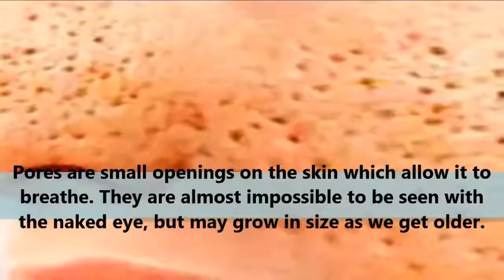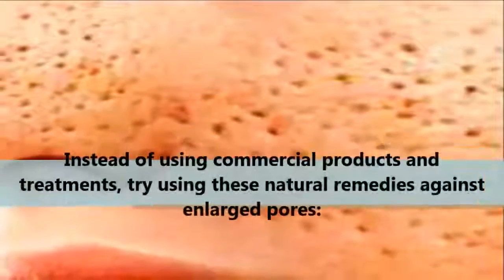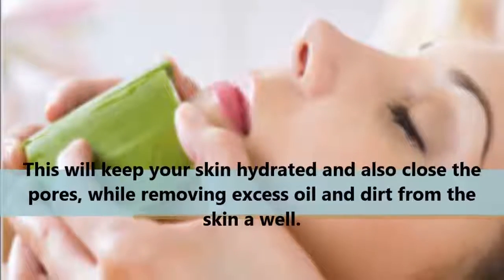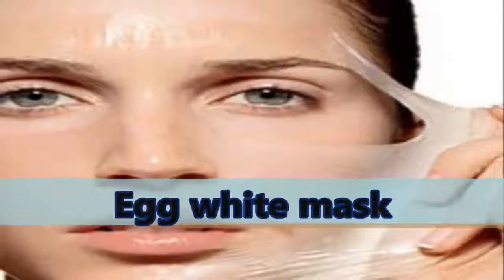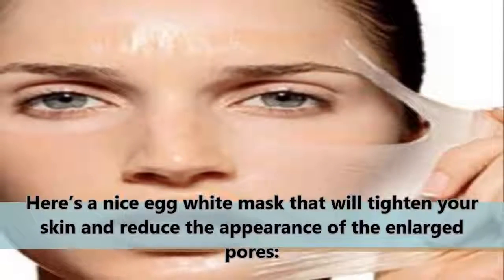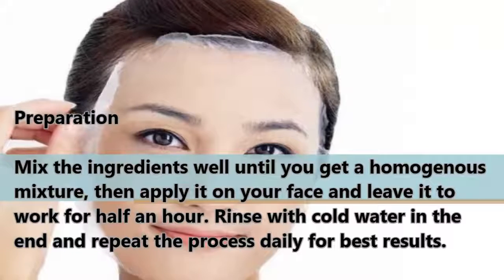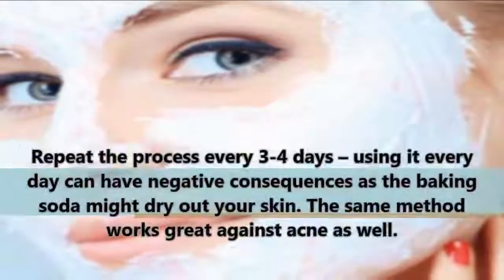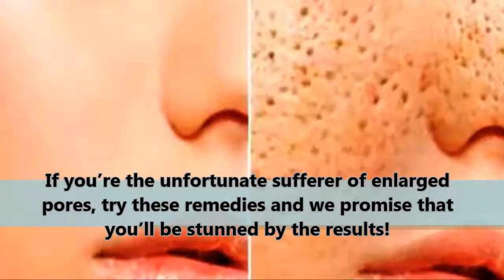3 days and all open pores will disappear from your skin forever | zinta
3 days and all open pores will disappear from your skin forever Pores are small openings on the skin which allow it to breathe. They are almost impossible to be seen with the naked eye, but.

3 DAYS AND ALL OPEN PORES WILL DISAPPEAR FROM YOUR SKIN FOREVER!

3 days and all open pores will disappear from your skin forever. Want to know how to get rid of your skin pores in just 3 days and never worry about them again ? Watch this video to find out.